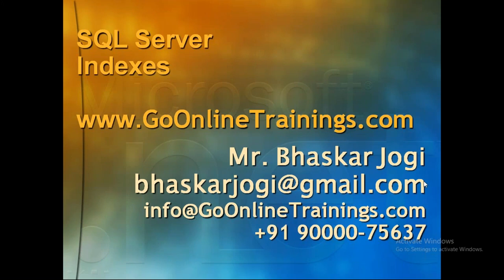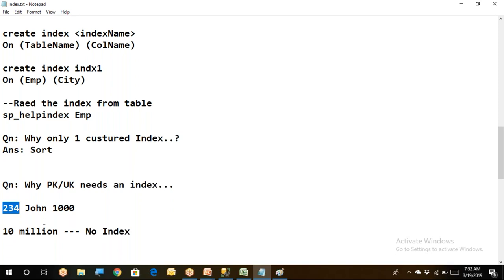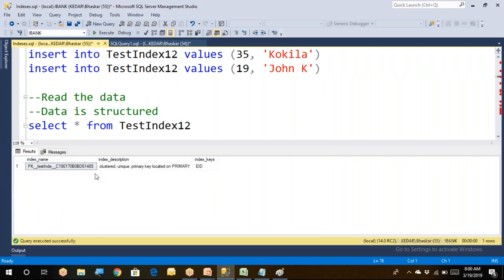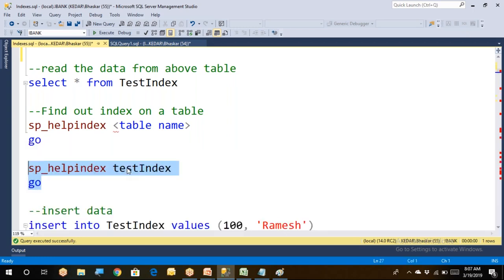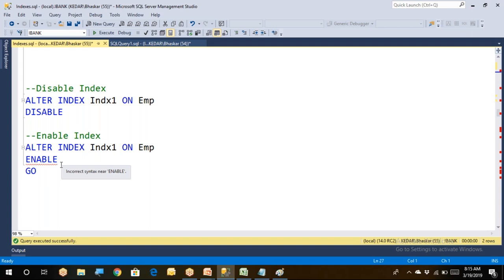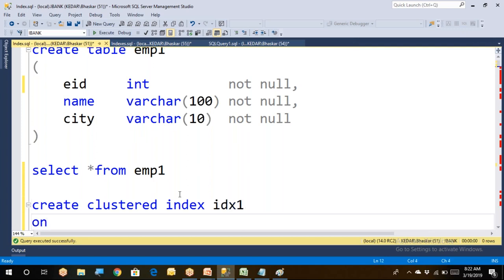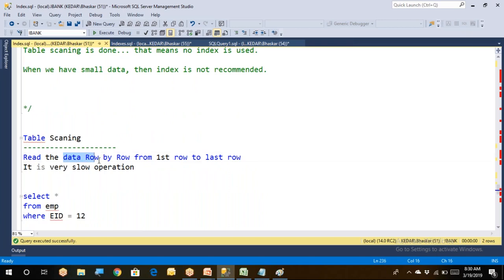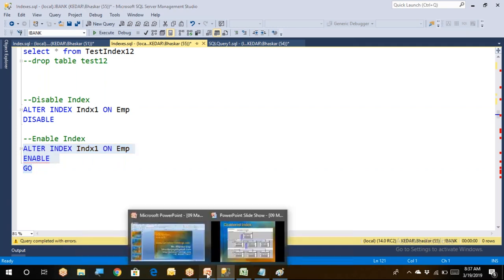13 SQL Server Indexes Part3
13 SQL Server   Indexes Part3